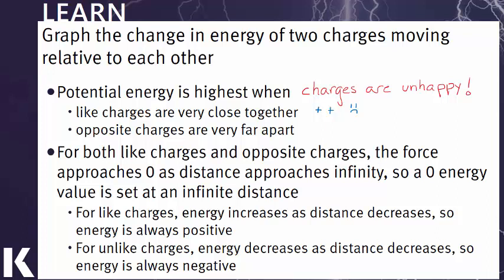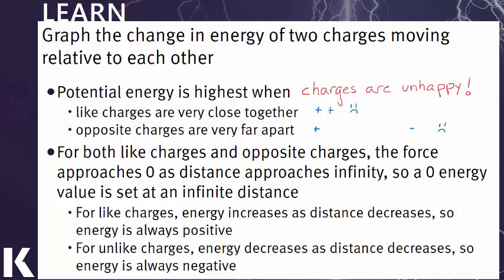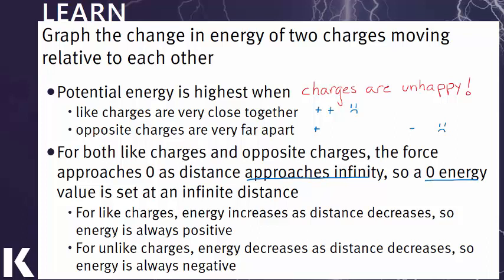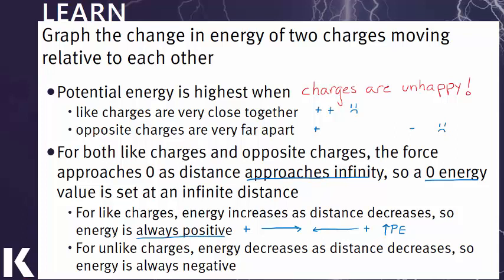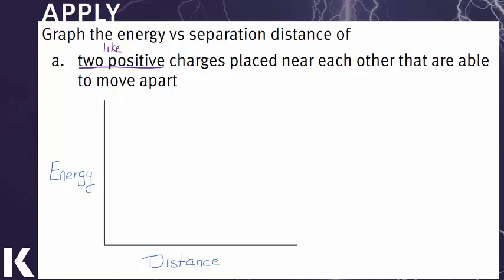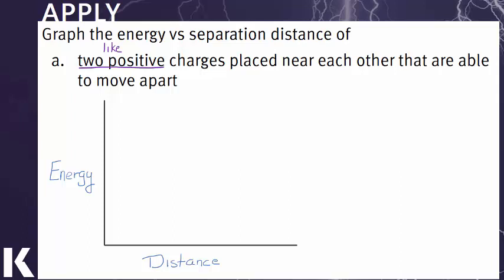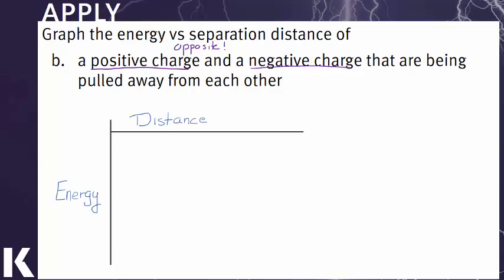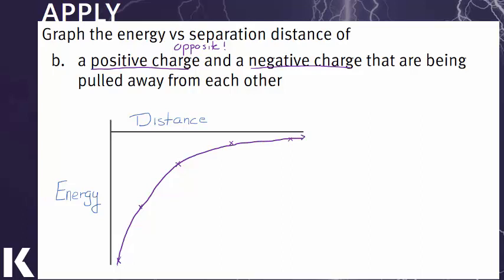Physics Review: Graphing Change in Energy of 2 Moving Charges | Kaplan MCAT Prep